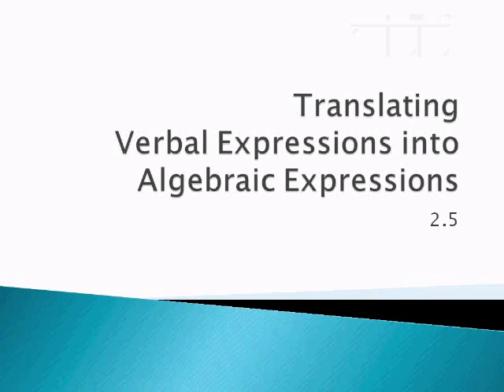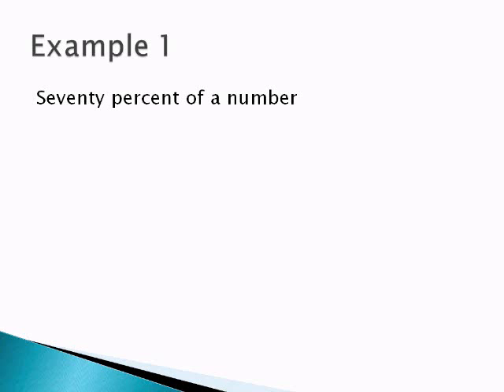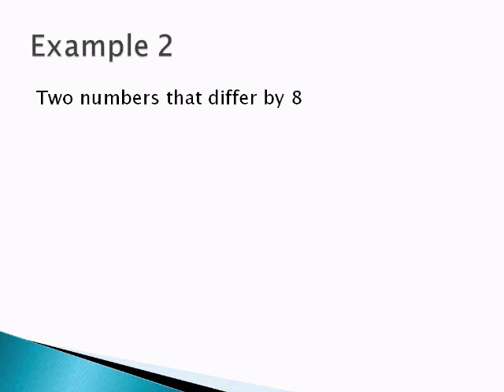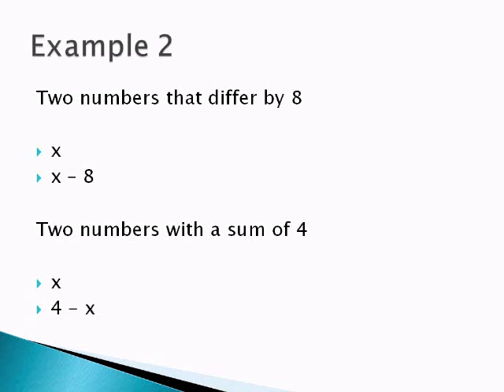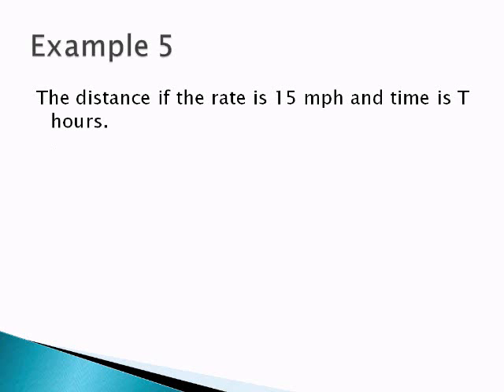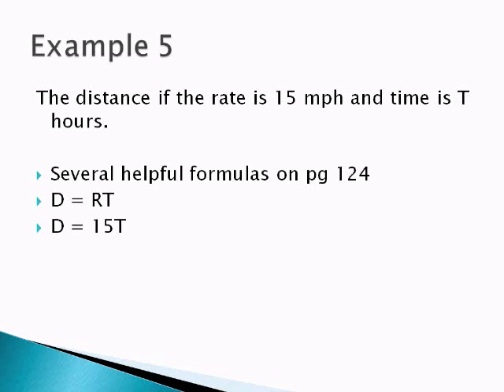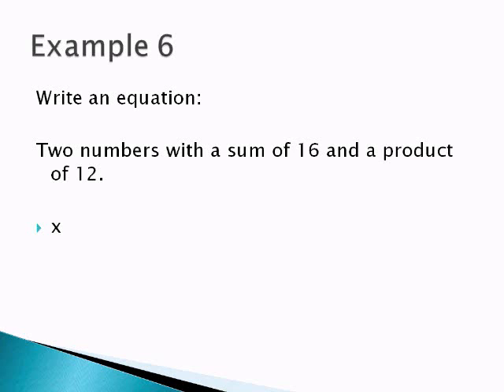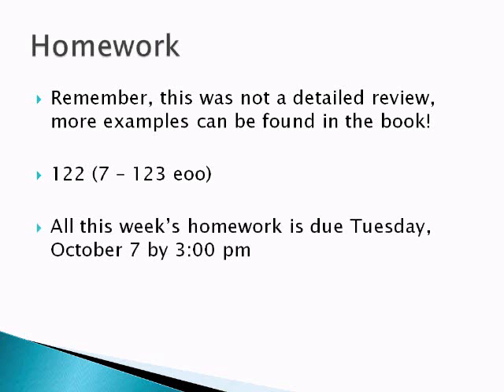2.5 Sentences to Equations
Translating sentences into algebraic equations.